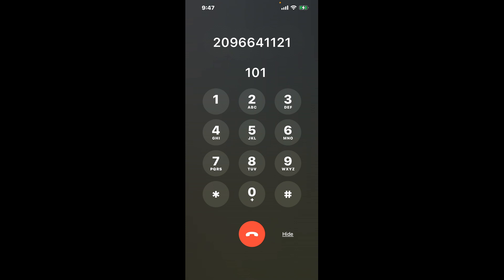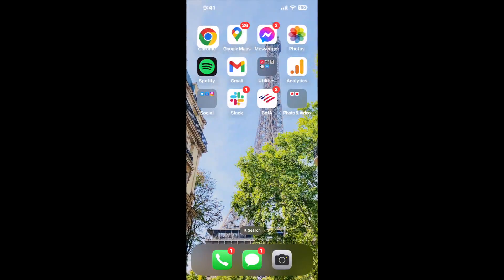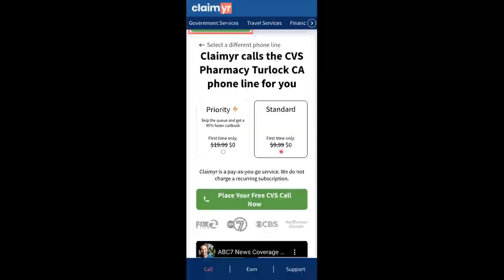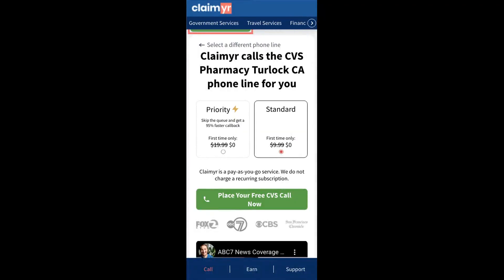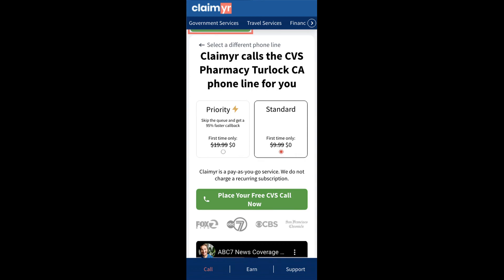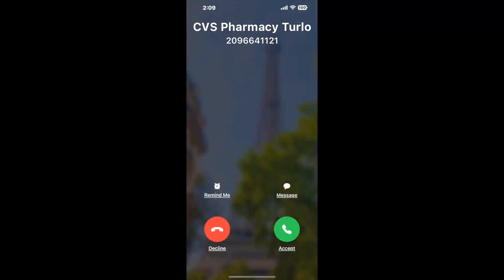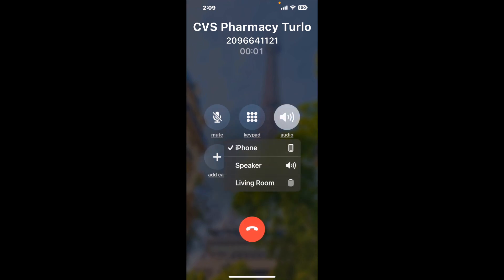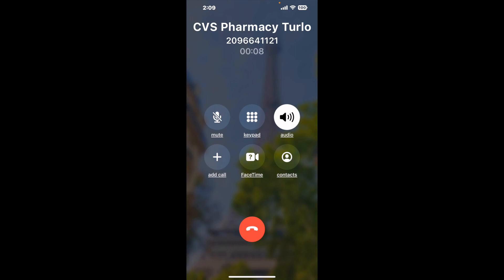CVS Pharmacy Turlock CA Phone Number - How To Reach A Live Person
CVS Pharmacy Turlock CA Phone Number Update - how to call CVS Pharmacy Turlock CA and get a live human agent on the phone.

    How can I speak to a live person at CVS Pharmacy Turlock CA?

    There are two methods to reach a live person:

    - 1.) by calling manually over and over again, get on a long hold, and then hope the call doesn't drop -- and I'll show you how to do that,
- 2.) use a calling tool that dials for you, stays on hold, and forwards a call to your phone number when an agent is on the line. (RECOMMENDED)

    - **Step 2**: select/search for "CVS Pharmacy Turlock CA "
    - **Step 4**: kick back, relax, and wait for your phone to ring with a CVS Pharmacy Turlock CA agent on the line!

    What is the best time to call CVS Pharmacy Turlock CA ?

    The best time to call CVS Pharmacy Turlock CA  is Wednesday and Thursday afternoons. ⚠️**WARNING**⚠️: please beware that you often need to dedicate an entire day to dialing over and over **just to get on hold**. Also, CVS Pharmacy Turlock CA is notorious for *dropping calls even when you finally do get on hold*! So if you decide to start calling mid-week, due to excessive call volume, you may not be able to reach an agent until the following week or longer.

If you don't consider calling CVS Pharmacy Turlock CA a full-time profession, consider using a calling tool such as Claimyr to guarantee a callback with an agent on the line with zero hold time.